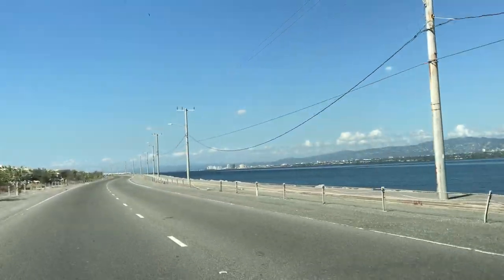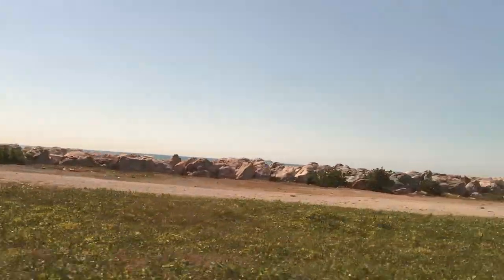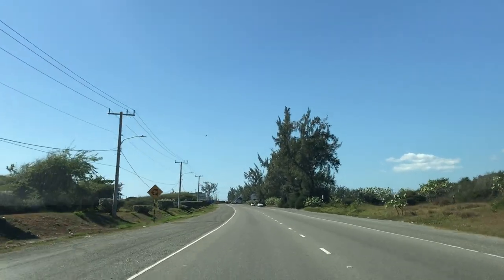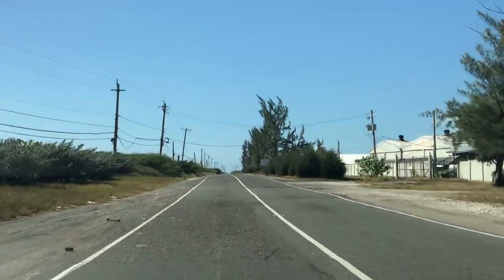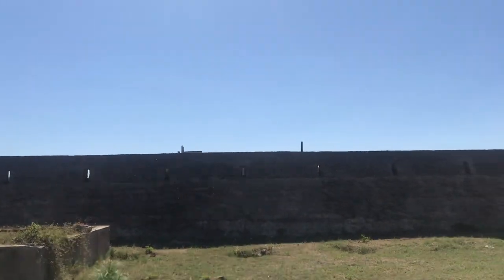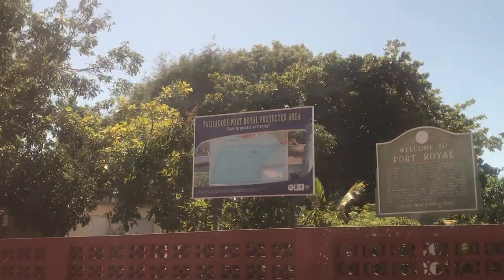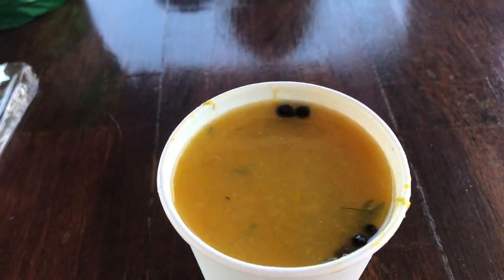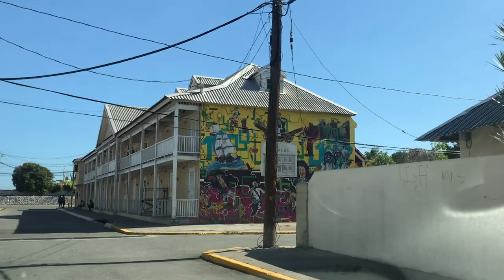PORT ROYAL JAMAICA | JAMAICA VLOG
Port Royal once known as the wickedest city on earth, and the richest city is steeped in history. Home of Fort Charles, an abandoned camp where it is said that the Queen would stay and be heavily guarded and protected by the soldiers, and Port Royal is also a fishing Village. No visit to Port Royal would be complete without a stop at Gloria's seafood restaurant.

Are you an AirBNB host/owner, landlord, realtor, or developer, and have a property to showcase. We are happy to act as a medium to show, advertise and promote your property on our channel and throughout our business.